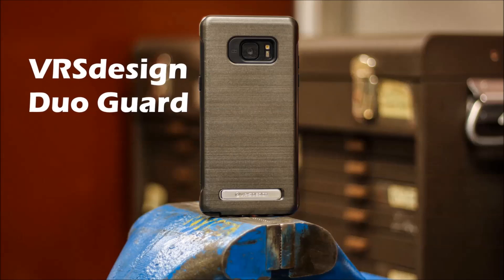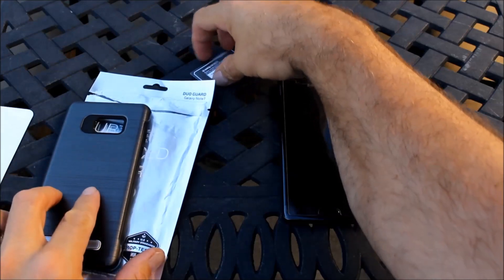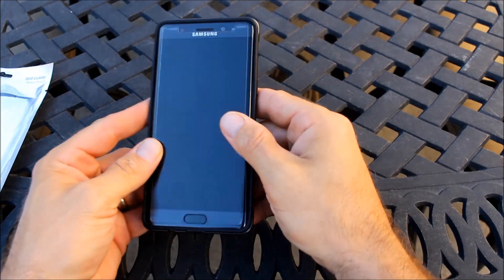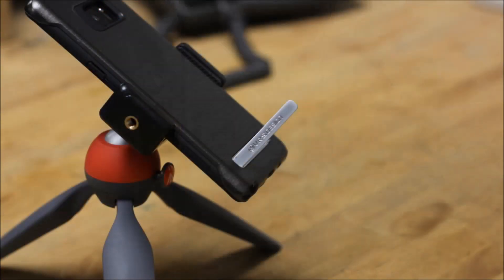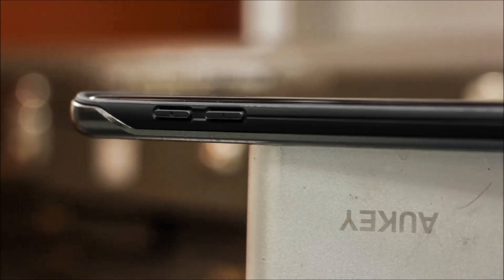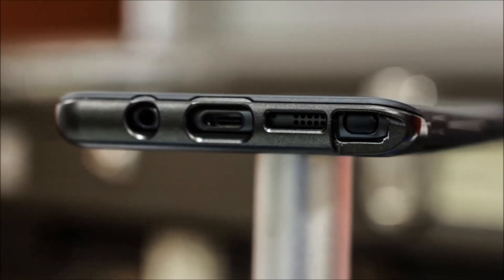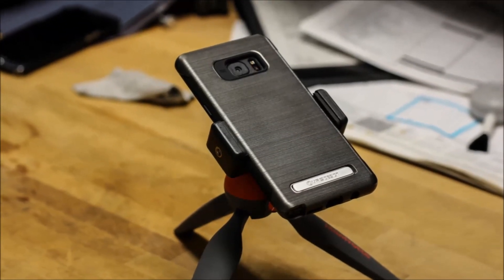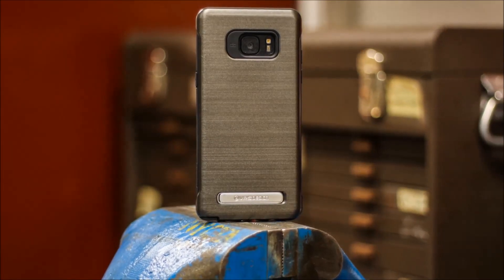OFFICIAL Note 7 VRS Design Duo Guard Case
VRS Design Duo Guard Case